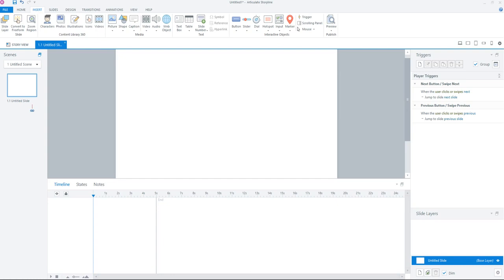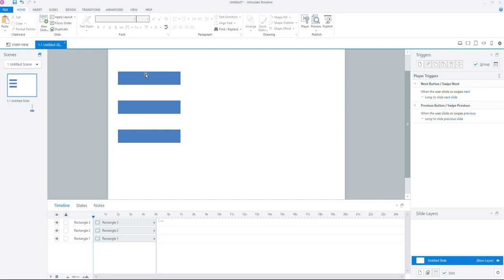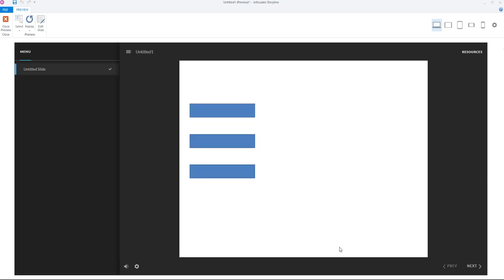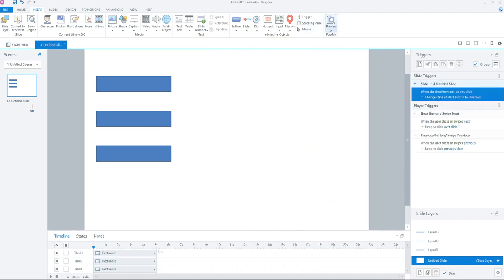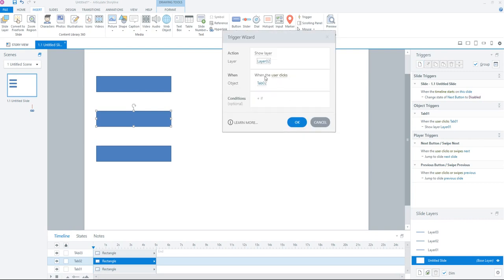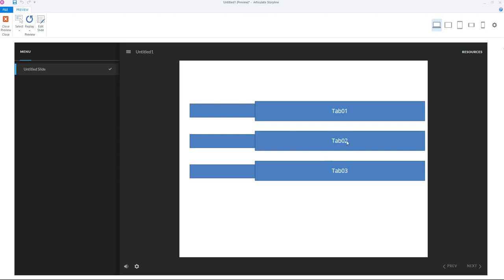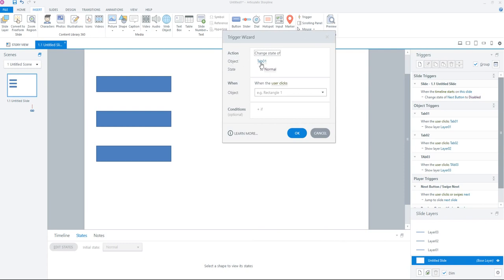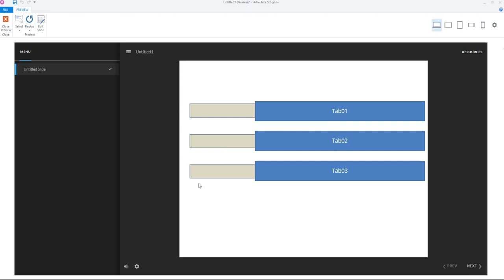How to Enabled and Disabled button in articulate storyline 360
In this session we will learn about how we can enable and disable the next button in articulate storyline.
Reason for disabling the next button, assume we have some important information to the user we want user has to read them all information on that slide. So, we have to disable the next button until the user cannot see all the information.

Suppose we have 3 tabs we want the user has to read all the information then he can go next.
We have to disable the next button first.